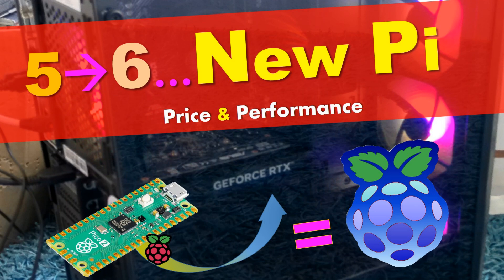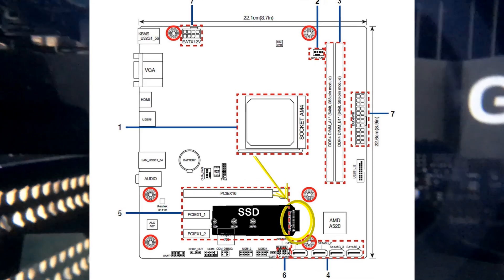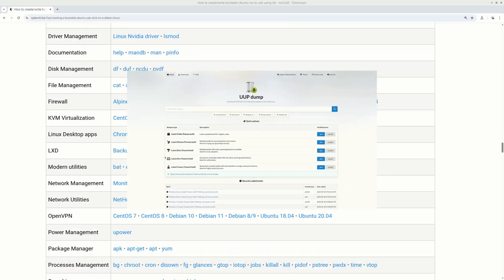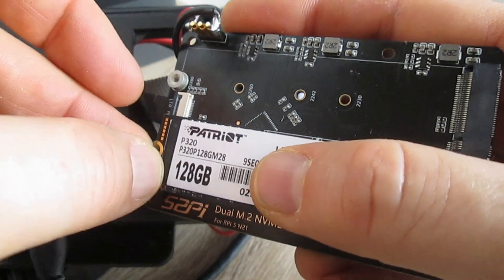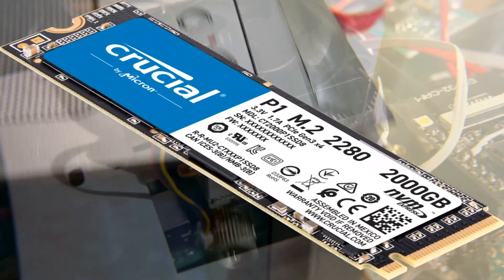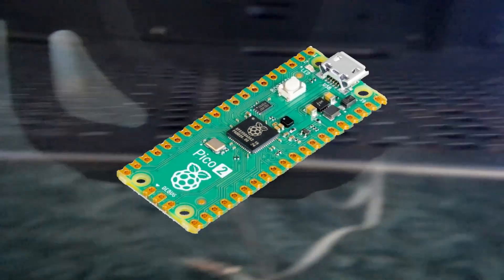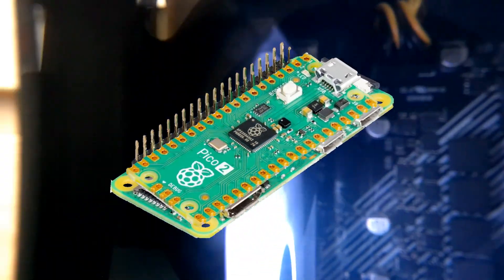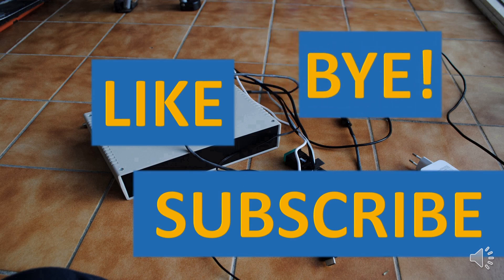Are classic PCs copying Raspberry Pi's IDEAS!?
The PC was long considered a universal computer design, but has recently been overshadowed by the rise of the Raspberry Pi and other single-board computers (SBCs). Unsurprisingly, the classic desktop PC is now evolving into something strikingly similar to a single-board computer.

00:22 Comparing classic PC and Raspberry Pi 5 cases
00:30 Classic PCs are now almost as simple to build as the Raspberry Pi 5
00:35 Processor and memory
00:42 PCIe M.2 connectors
01:00 Is the classic PC becoming a single-board computer (SBC)?
01:05 Graphics
01:15 USB ports comparison
01:17 Are SATA ports obsolete?
01:27 Can the Raspberry Pi 5 be used to create an installation drive for a classic PC?
01:43 How to configure and download free customized Windows 11 installation media from UUP Dump for a classic PC
01:54 Are gaming classic PCs cheaper than a Raspberry Pi 5?
02:00 Classic PC adaptability compared to Raspberry Pi 5
02:19 Comparing an average new classic PC to the Raspberry Pi 5
02:25 The Raspberry Pi 5 requires an adapter board to connect an SSD via its external PCIe x1 port.
02:35 What about a Raspberry Pi 5 form factor with an added SSD?
02:45 What about homemade electronic projects?
02:50 How can a 40-pin expansion port be implemented on a classic PC?
03:03 Radxa X4 40-pin expansion port implementation example
03:14 Can the RP2350 microcontroller-based Raspberry Pico 2 provide simple I/O functionality for a classic PC?
03:38 Integrated development environments for utilizing the Raspberry Pico 2's functionality on a classic PC
04:00 Comparison of classic PC and Raspberry Pi 5: overall price, functionality, versatility, programmability, and connectivity to homemade projects
04:27 Can the Raspberry Pi Zero (2) be used to add 40-pin expansion connector functionality to a classic PC?
04:45 Raspberry Pi Pico hardware development kits for classic PCs
05:20 Most new classic PCs have much better graphics compared to a Raspberry Pi 5, even with an added external graphics card
05:50 Raspberry Pi Pico and Raspberry Pi Zero as classic PC extensions: Are they the missing link for hardware enthusiasts using classic PCs?